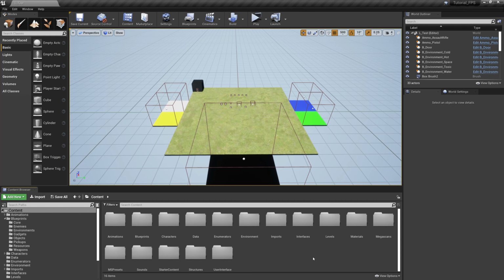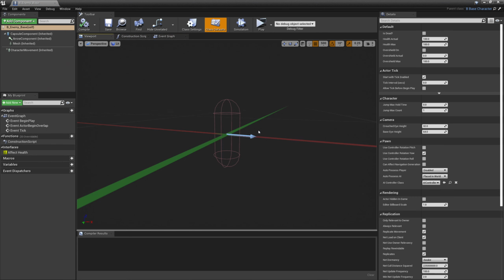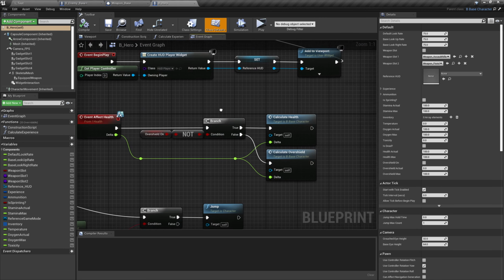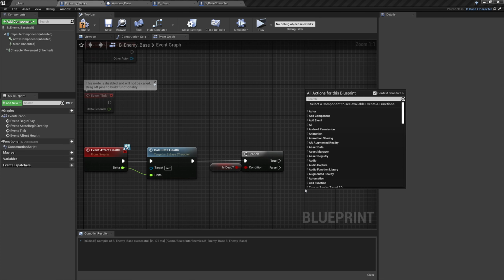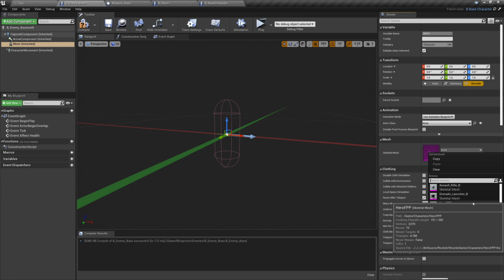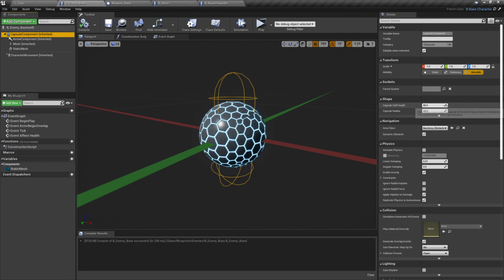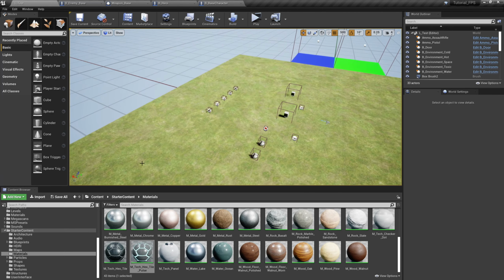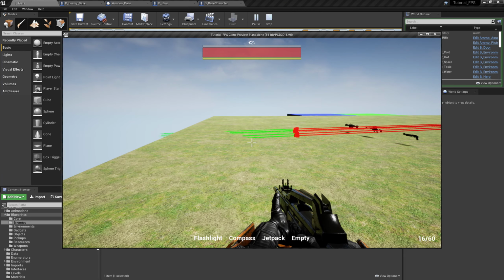UE4 Tutorial - FPS/RPG - Part 67 - Enemies Part 1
Beginning the long awaited topic, this episode lays the foundation for the Base Enemy Class which will be used to build upon in future episodes, as well as a brief comment at the end on Unreal Engine 5.